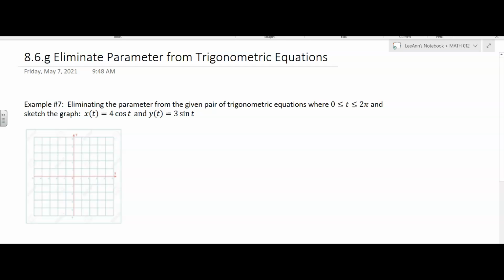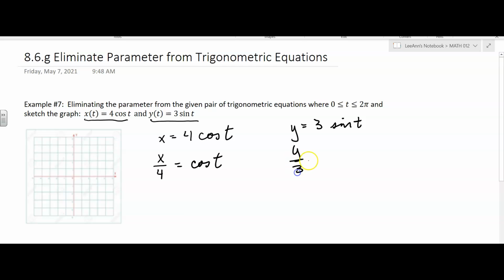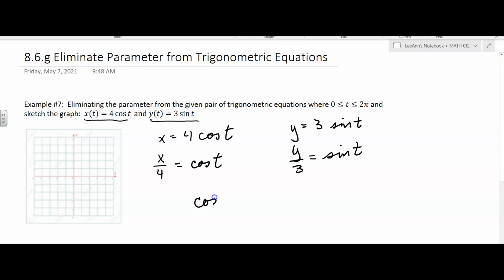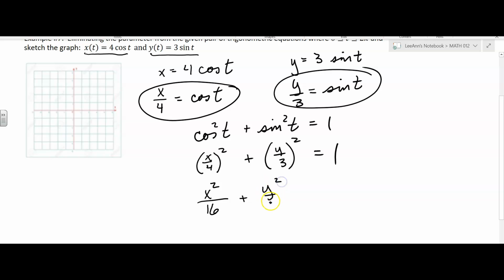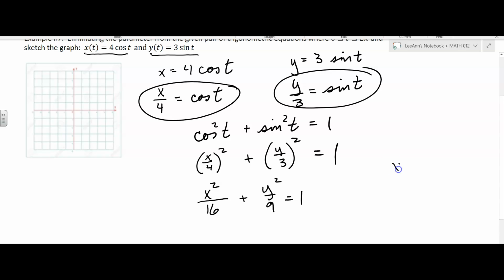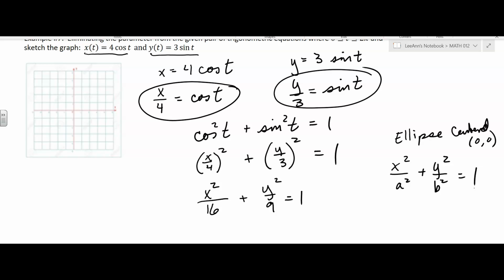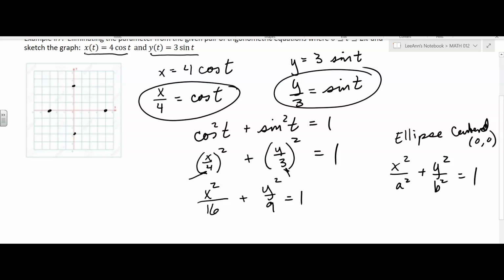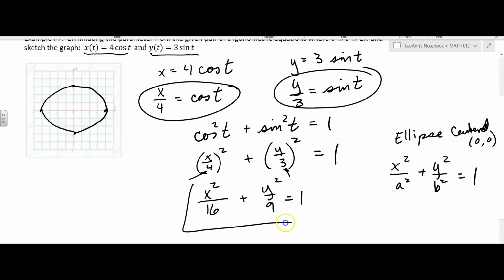8.6.g Eliminate Parameter from Trigonometric Equations